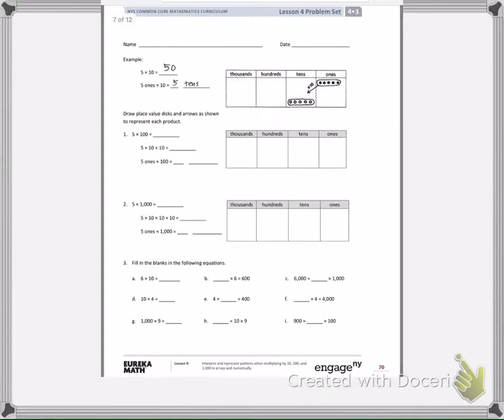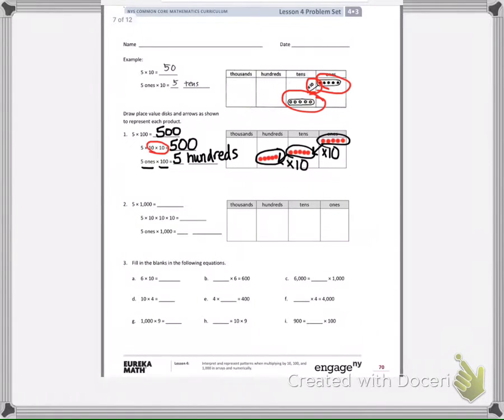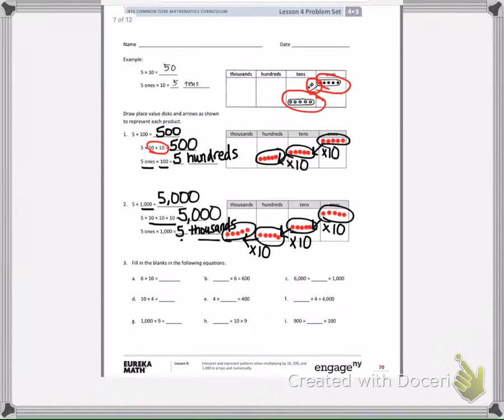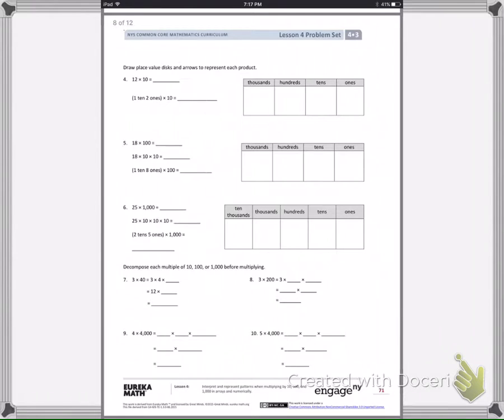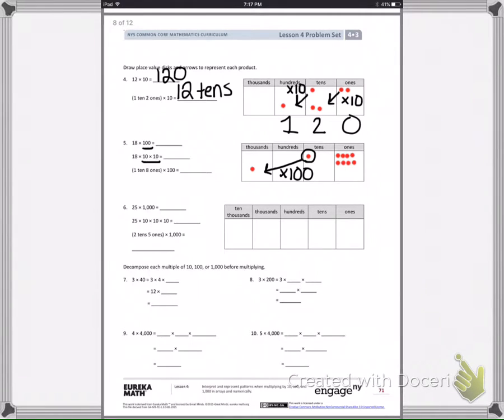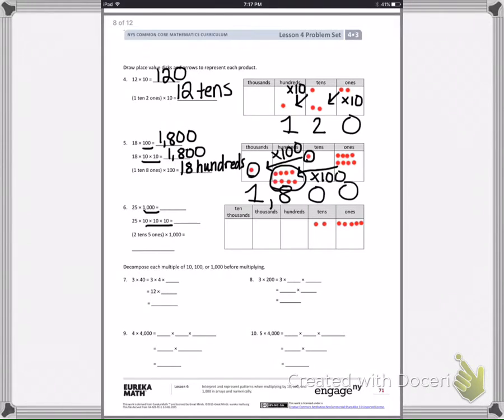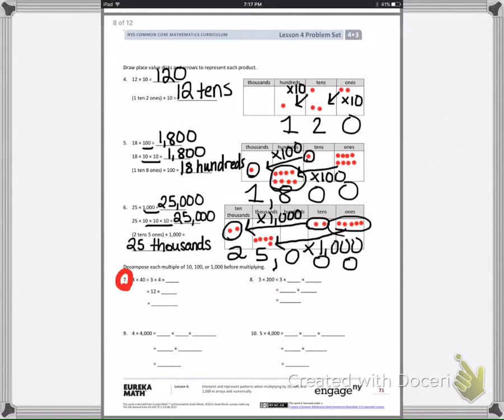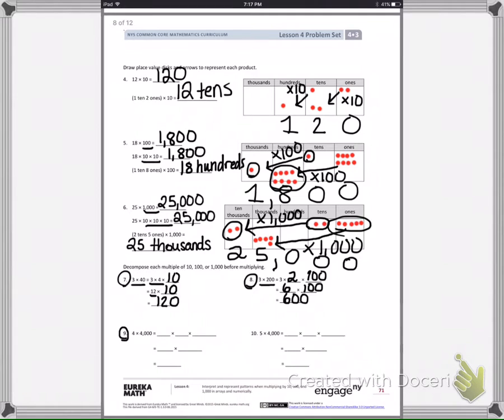Lesson 4 Problem Set Help